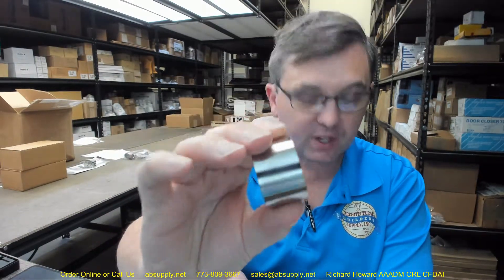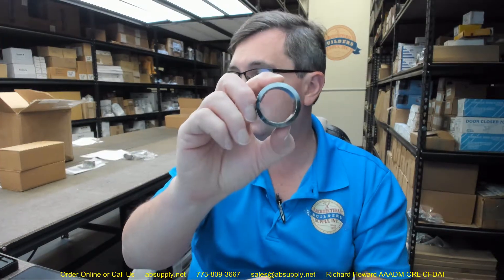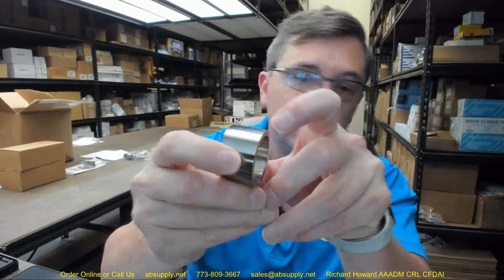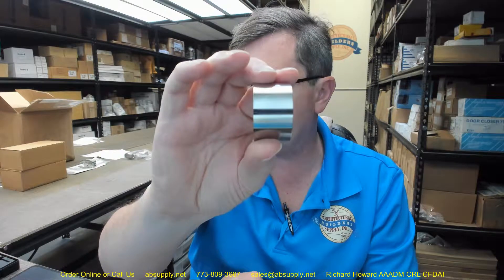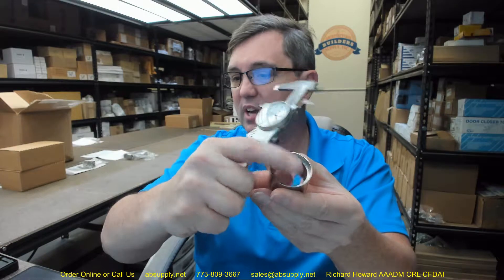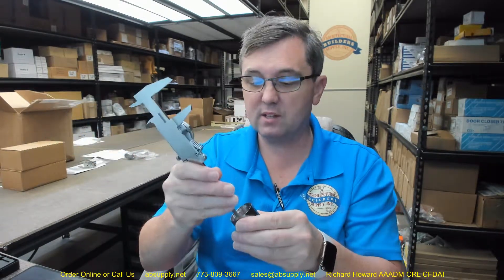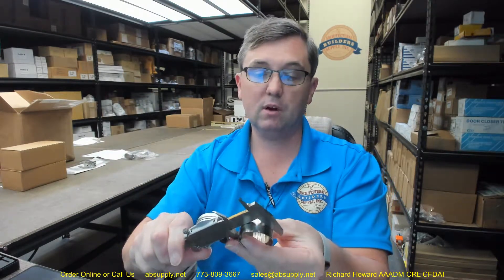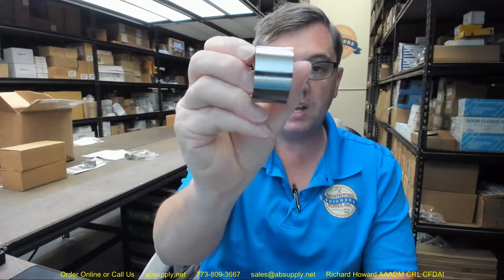Yale 1765 x 75 x 626 Cylinder Collar